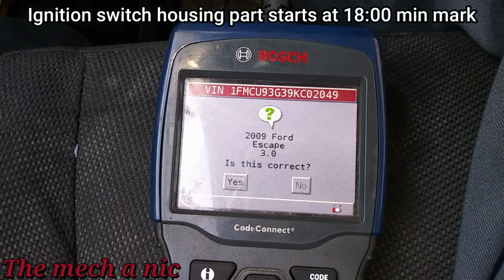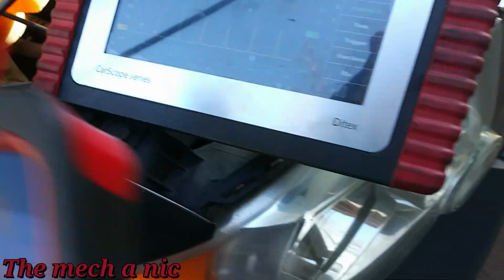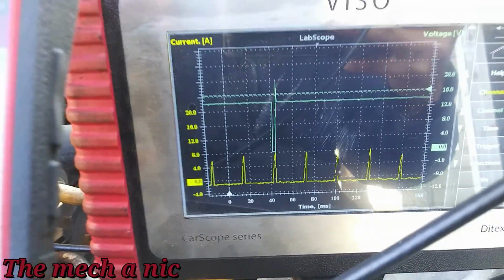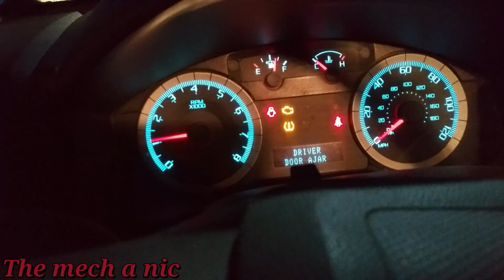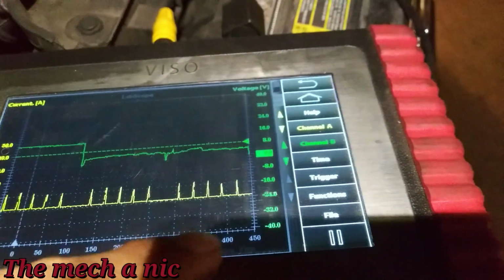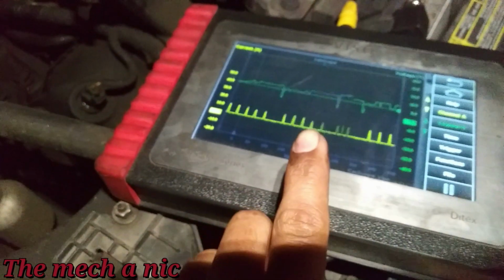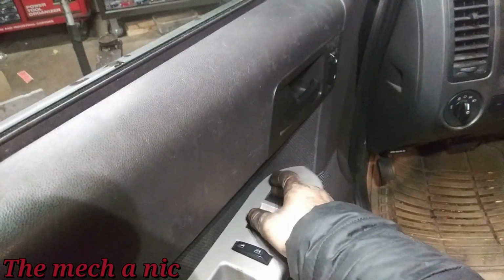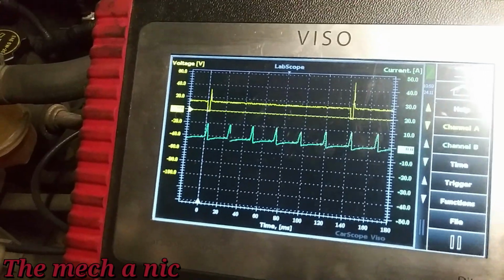ford escape misfire p0174 p0316 / ford escape no start ( ignition switch )